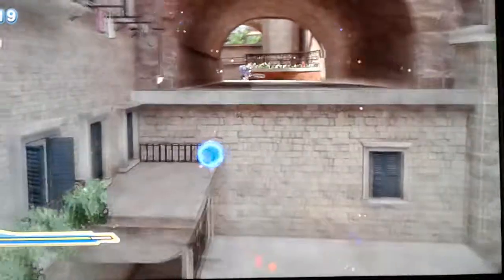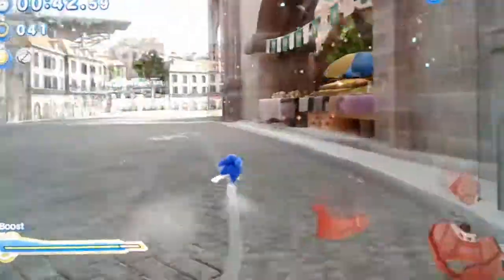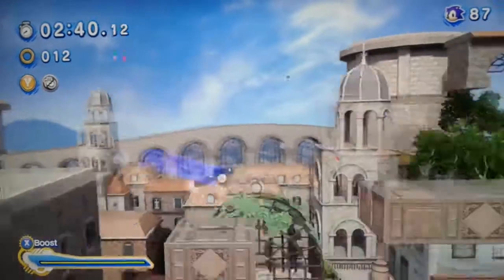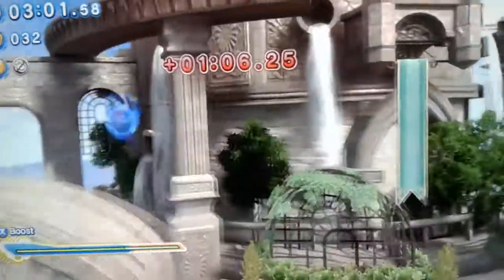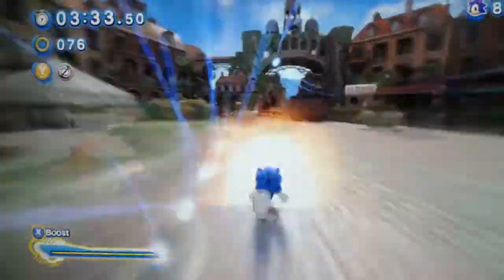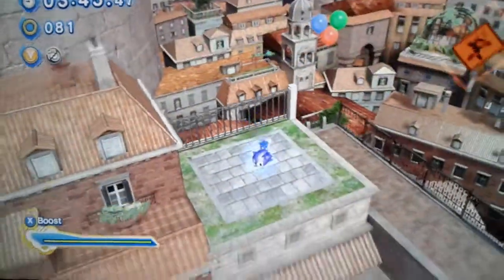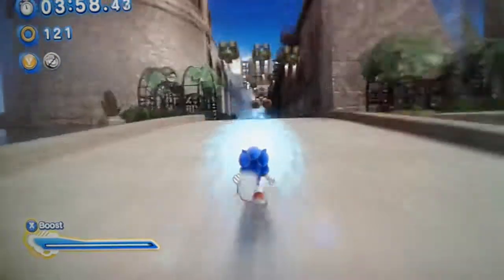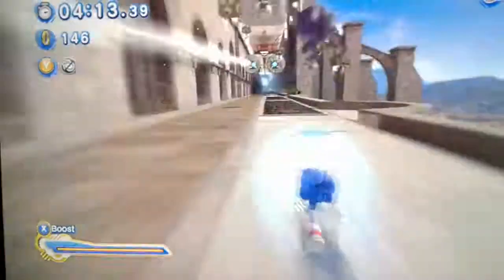Ranking S on the roof top sonic generations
My son loves this game has beaten it multiple times